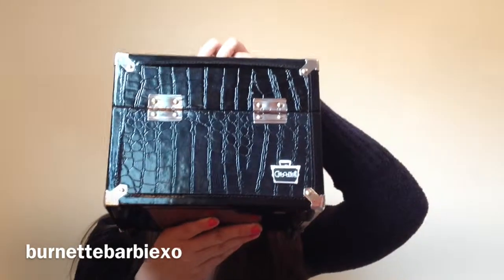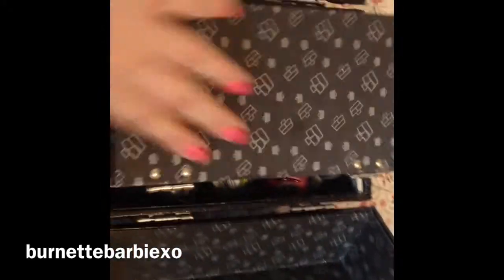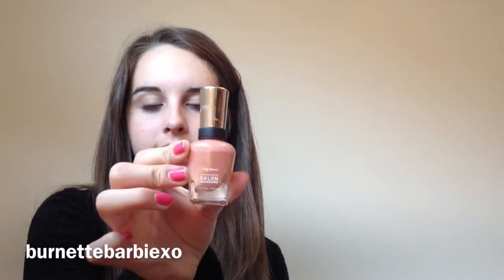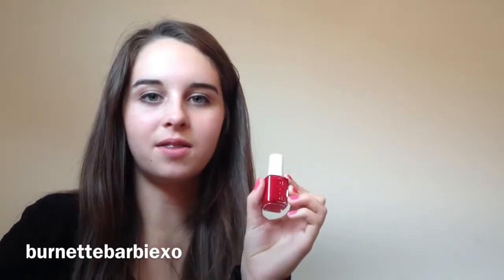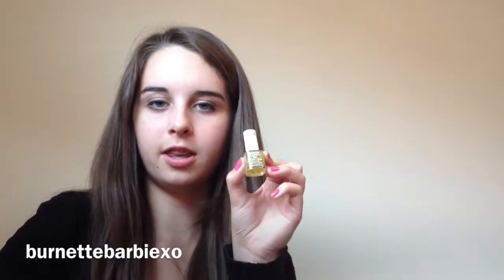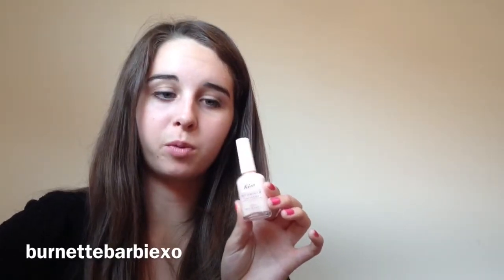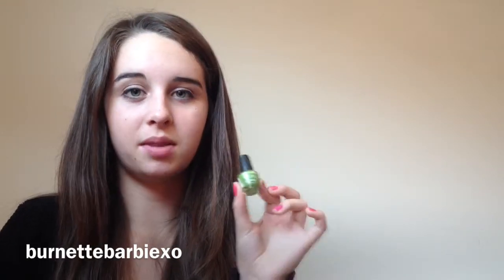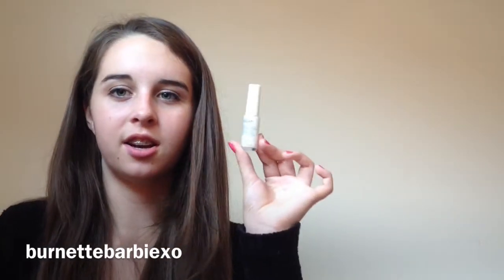My Nail Polish Storage And Collection!! 💅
Storage Container : Caboodles